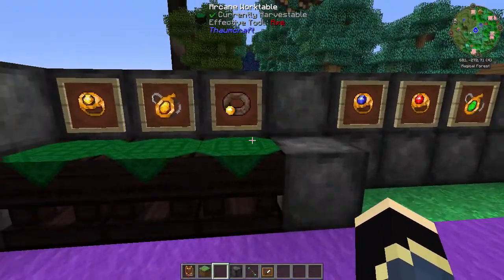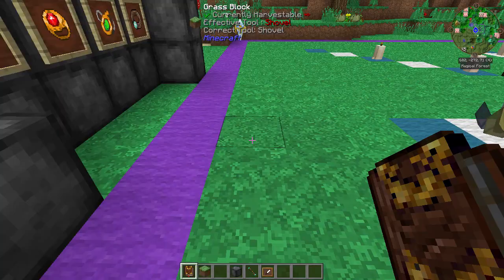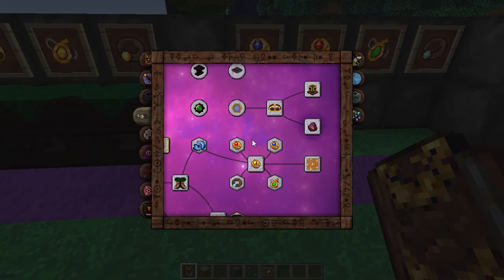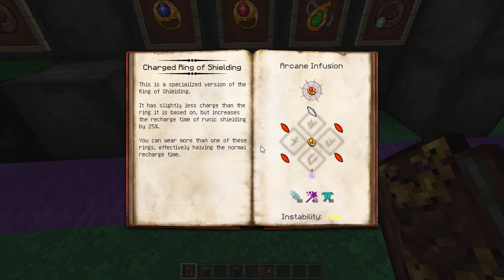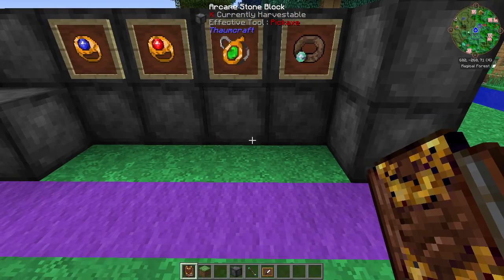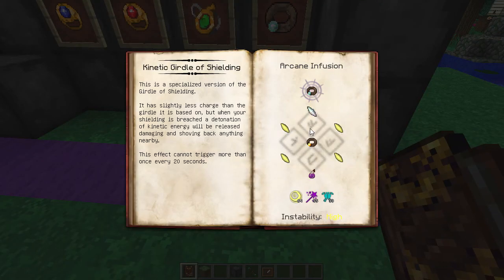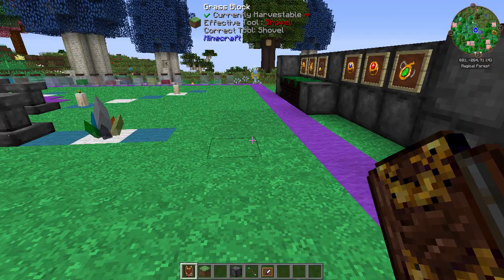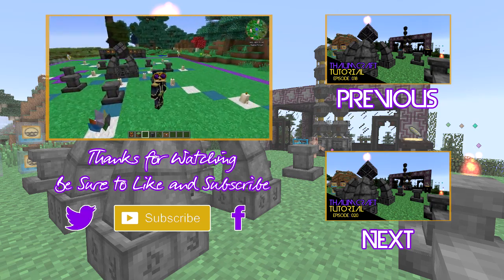[19] RUNIC SHEILDING! :: Thaumcraft 4.2 Tutorial Revamped!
I may as well get it over and done with I guess! Here's runic shielding and all the benefits it has!

I decided to do a revamp of my Thaumcraft Tutorial series! I don't think I did this awesome mod as much justice as it deserved in the past so I have decided to go over it all again!
So many things have changed and needed updating from my last series and I enjoy this mod more than any other!

Any Questions regarding Thaumcraft??